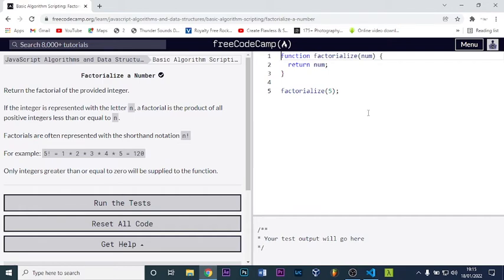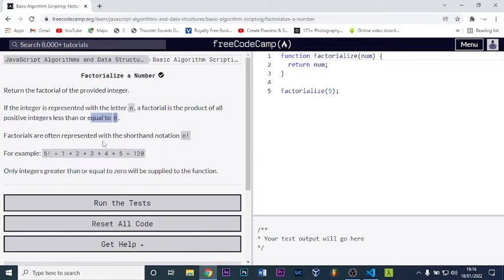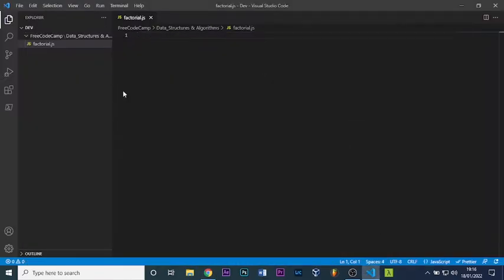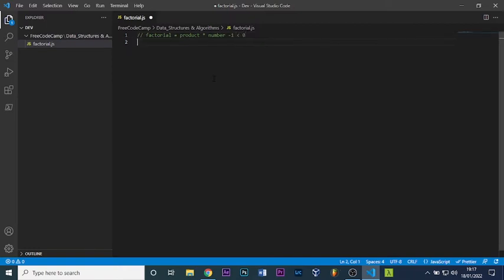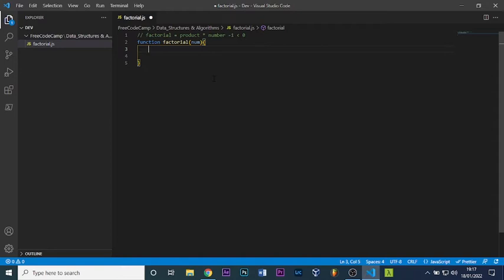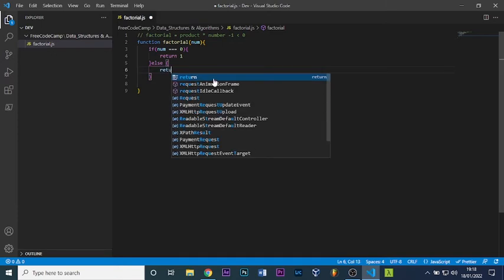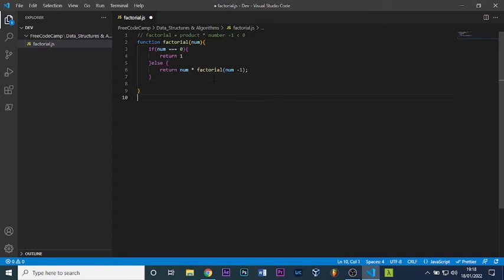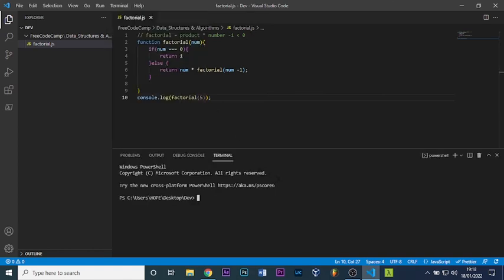Factorial of a Number using Javascript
Solve factorial of a number using Javascript